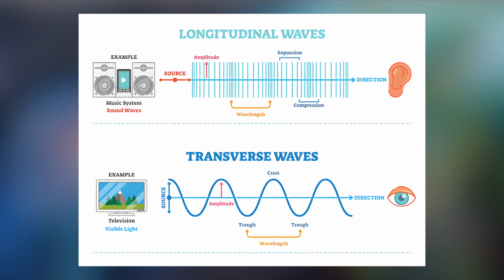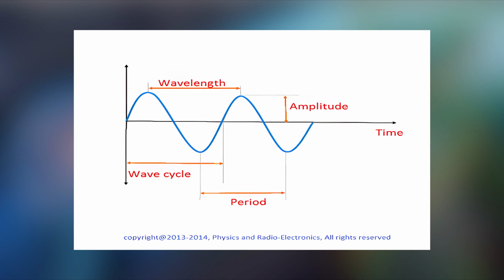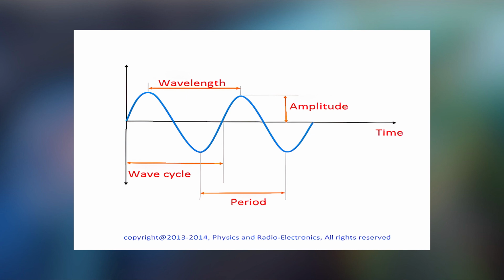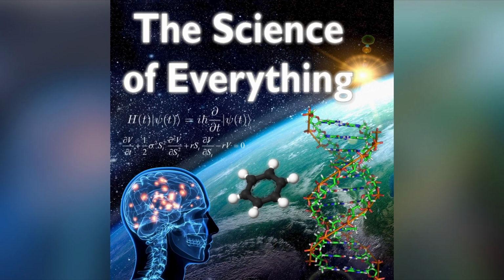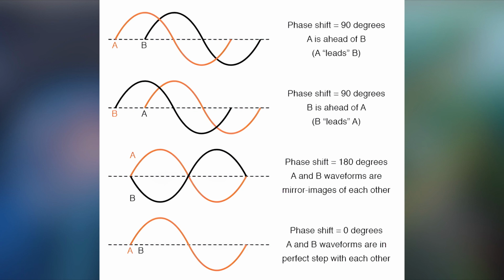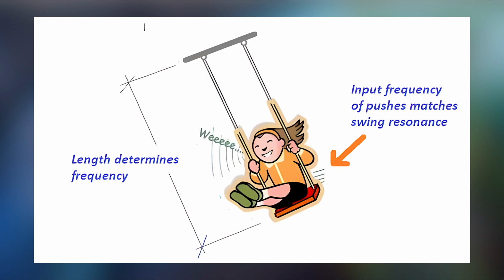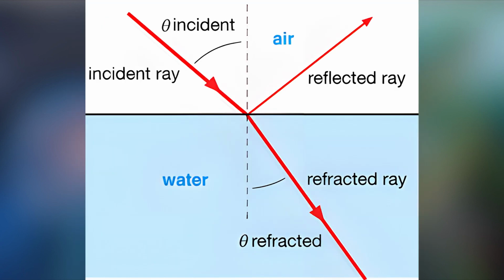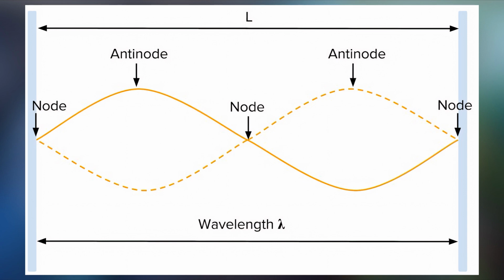Vibrations and Waves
An overview of the basic principles of wave phenomena, including a definition of waves, a discussion of wave mediums, wavelength, frequency and amplitude. I also discuss a variety of interesting wave behaviours including interference, polarization, resonance, reflection, absorption, refraction, diffraction and standing waves. This episode will form the foundation for later discussion of sound and light.

Originally released 29/11/2011.